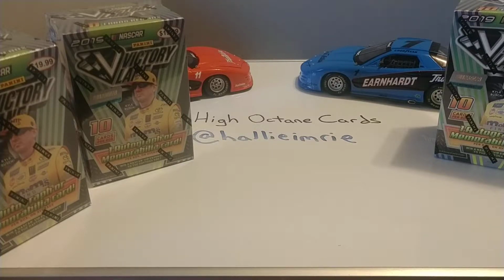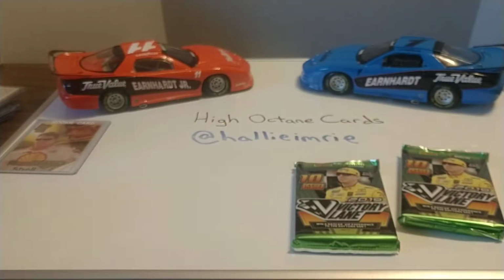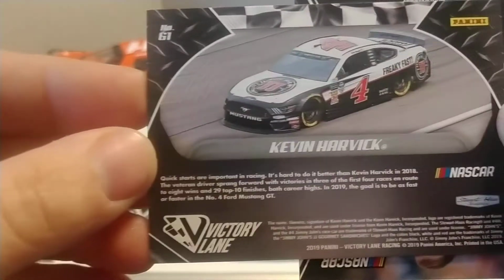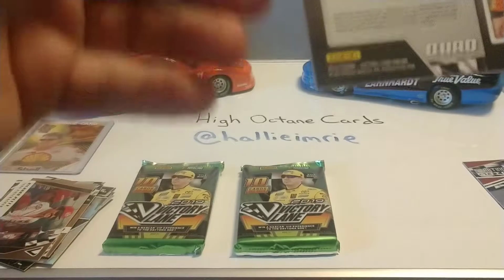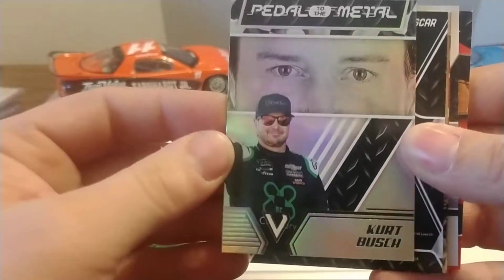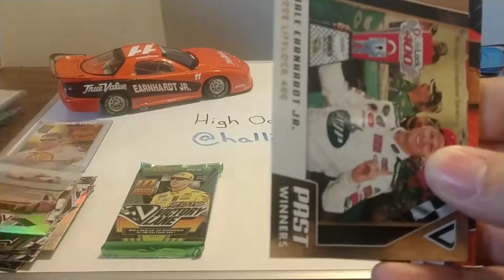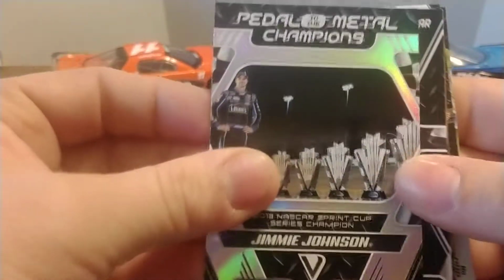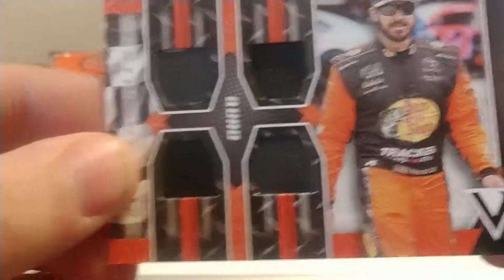2019 Panini Victory Lane Three Blaster Box Break